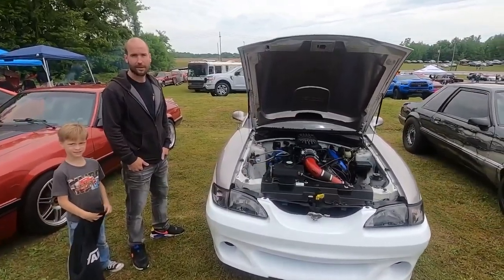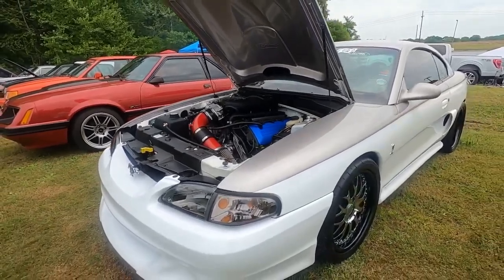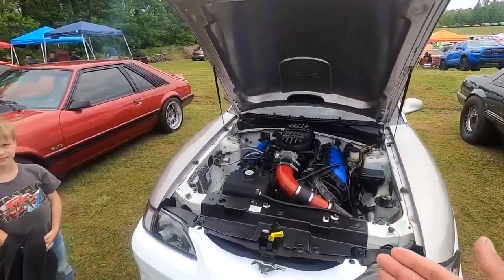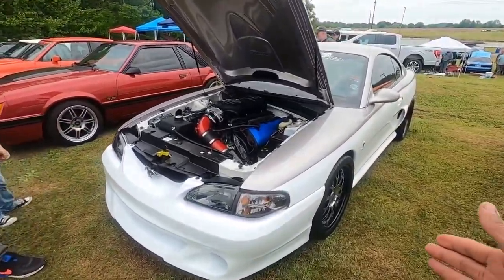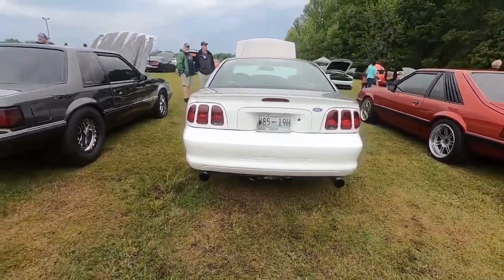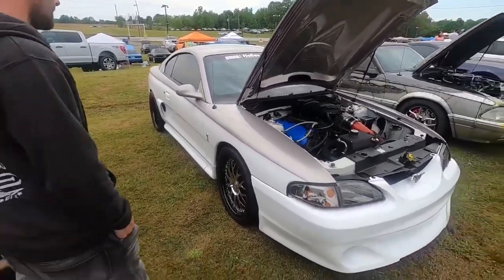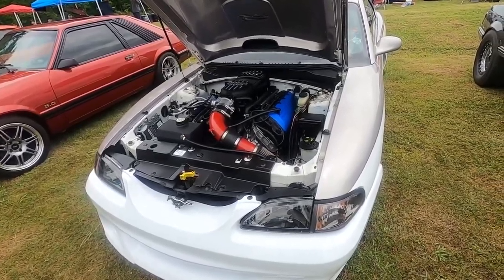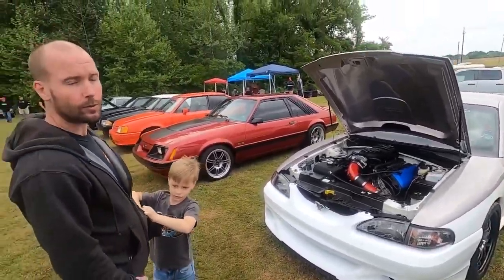SN95 New Edge Mustangs At Ford Takeover 2021 Bonus... Coyote Swapped SN95 Reviewed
All the SN95 Mustangs from Ford Takeover 2021 plus a review of a coyote swapped SN95